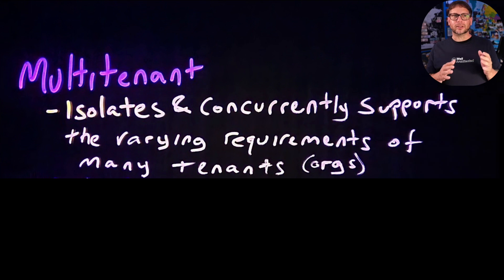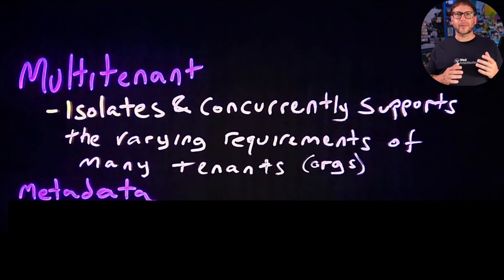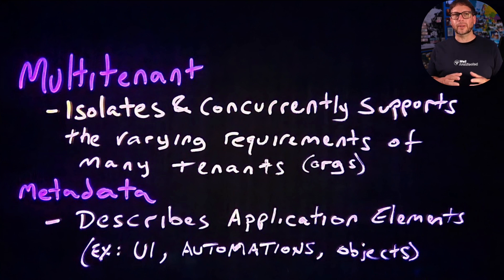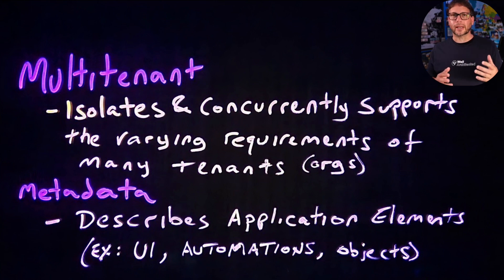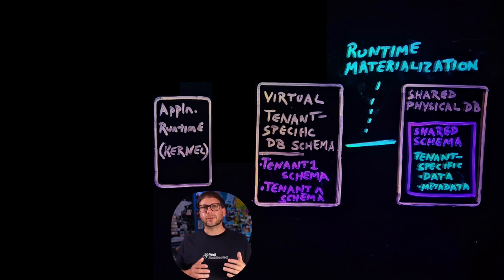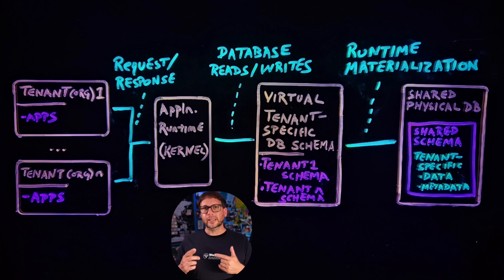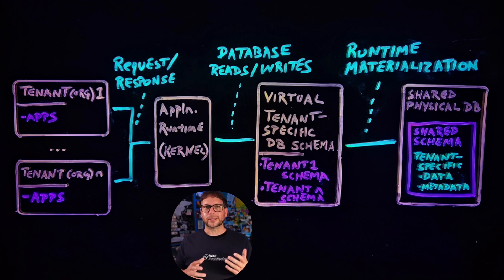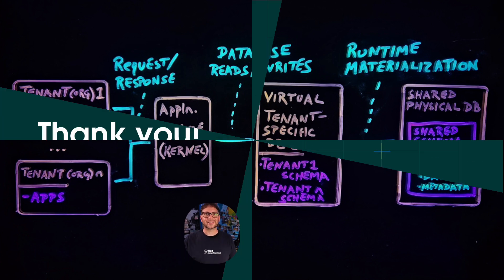Salesforce Platform Multitenant Architecture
An overview of the Salesforce Platform's underlying architecture that explains how the system separates data and handles requests and responses from multiple clients.